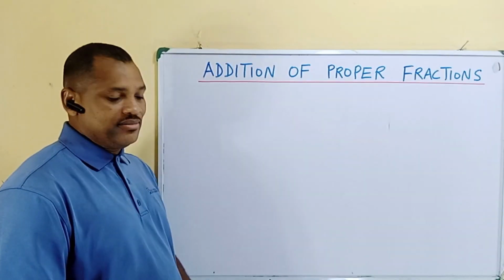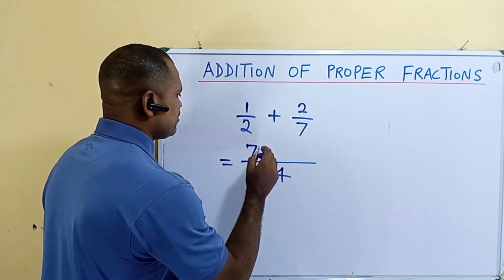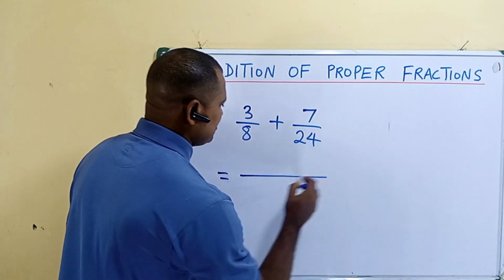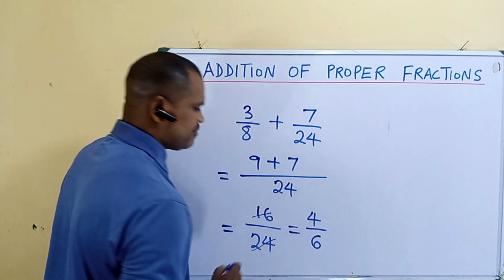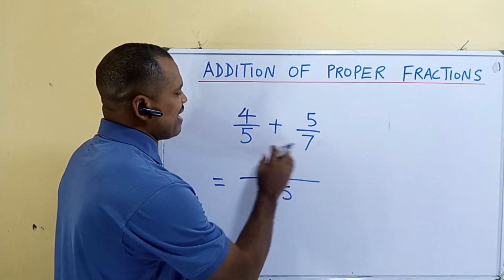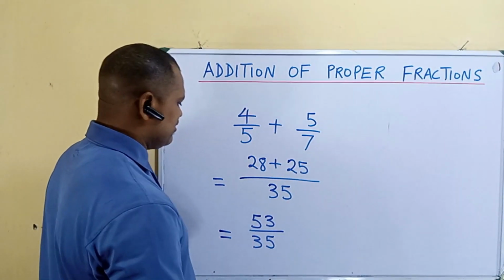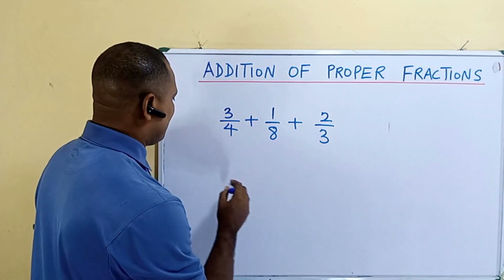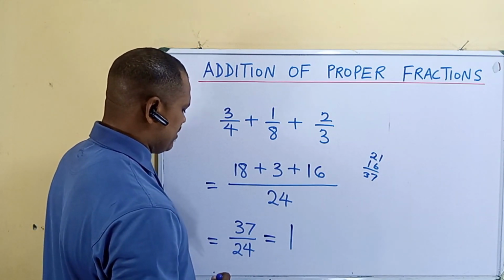EASY WAY TO ADD PROPER FRACTIONS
This Maths tutorial video shows an easy way to add Proper Fractions.